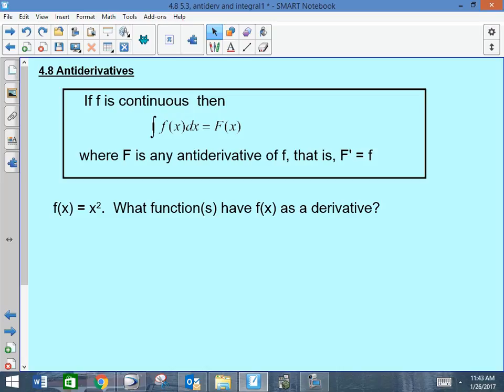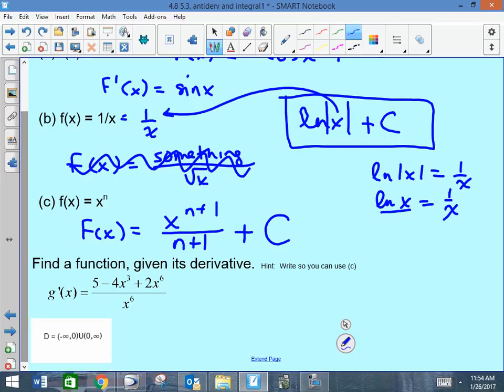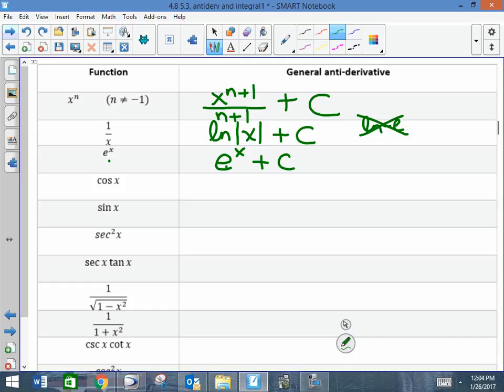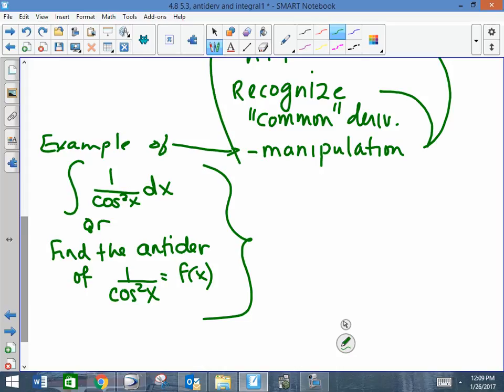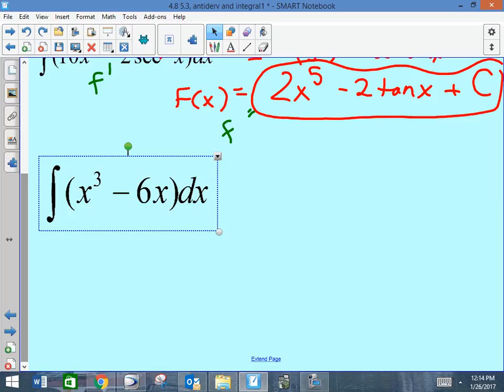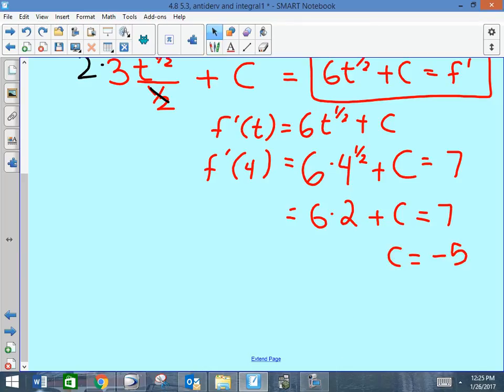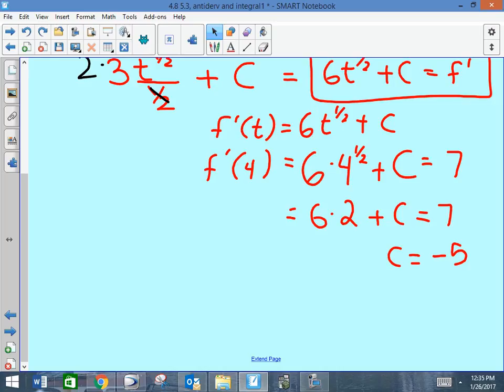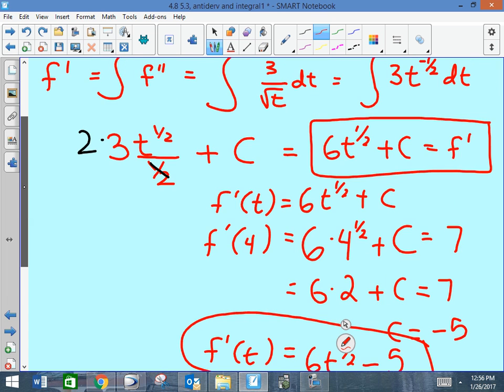DC Calc 4 8 notes